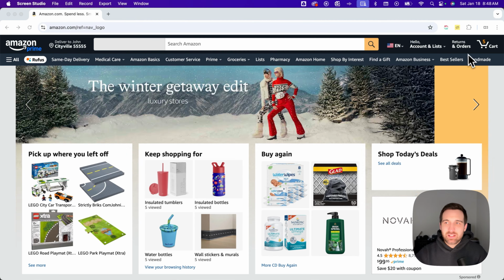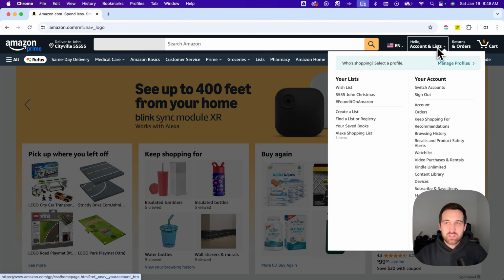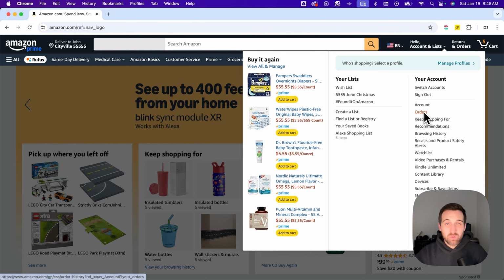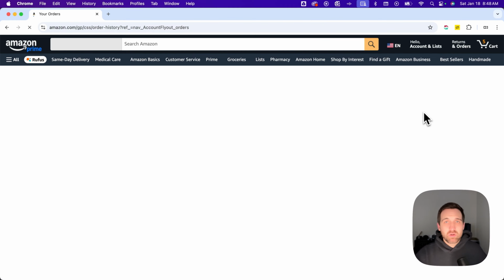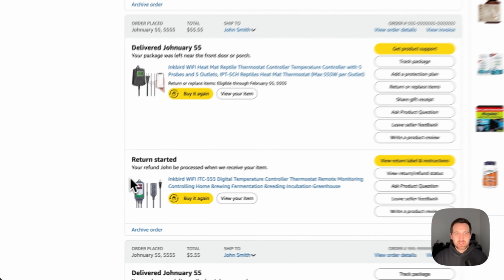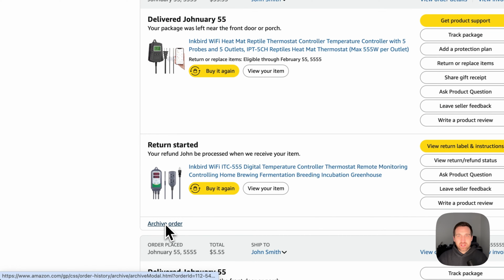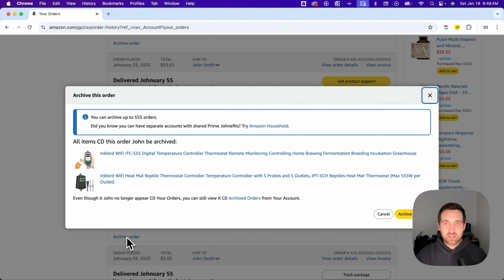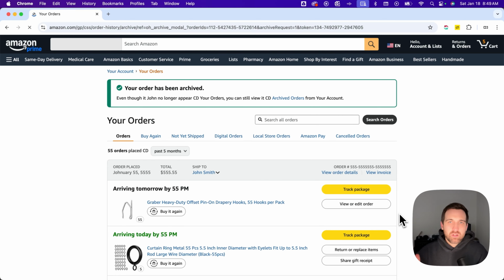How to Archive Orders on Amazon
In this Amazon tutorial, learn how to archive orders on Amazon.

Not a student? Get Amazon Prime Free for 30 days!